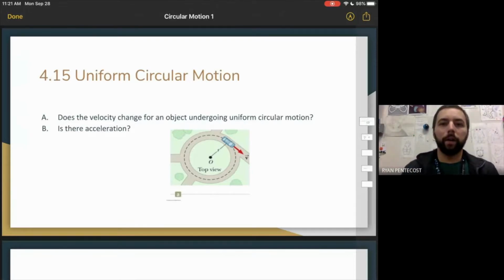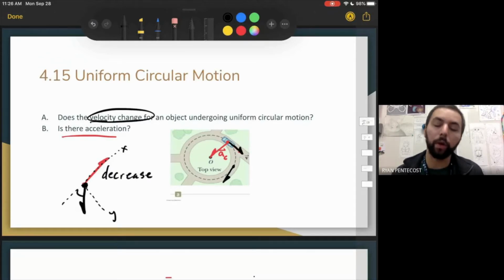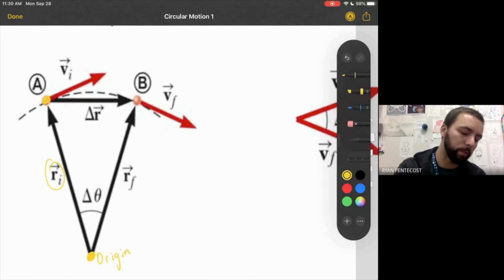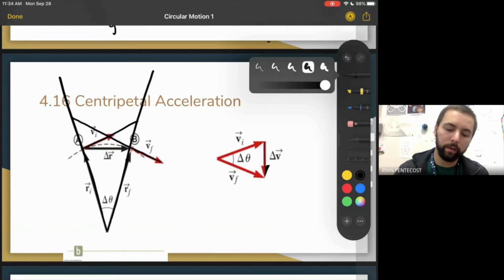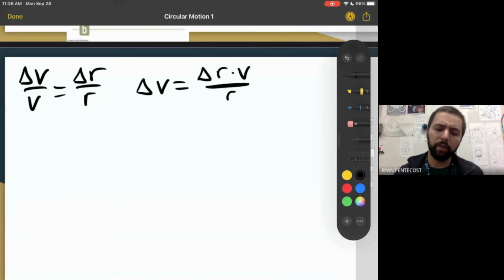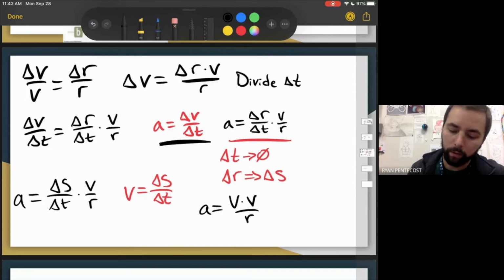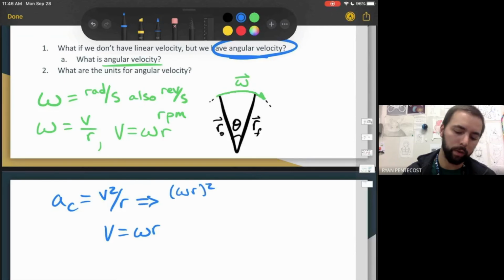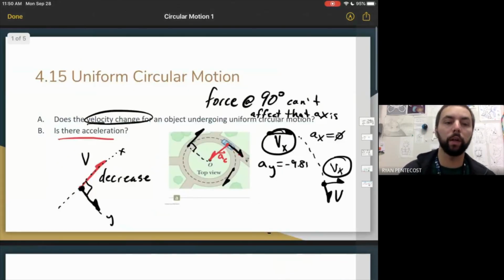Circular Motion Part 1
In this video, I introduce uniform circular motion and derive centripetal acceleration.